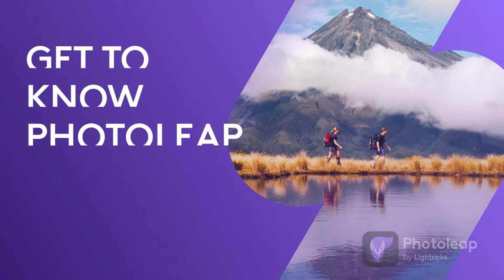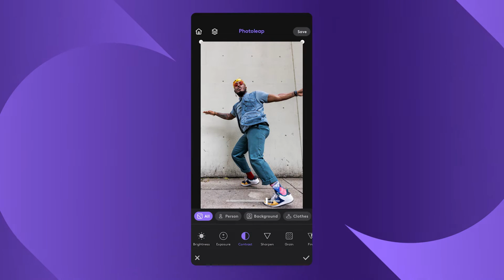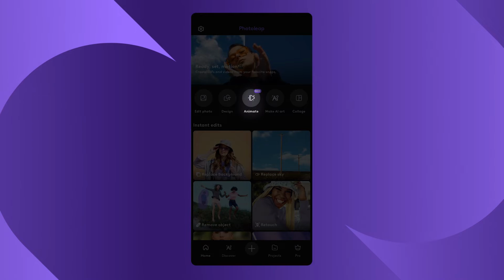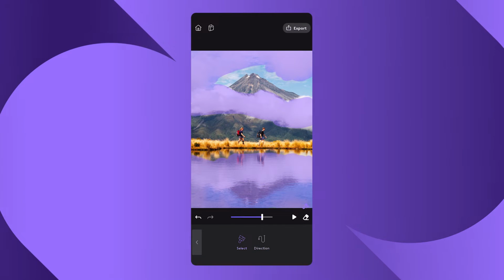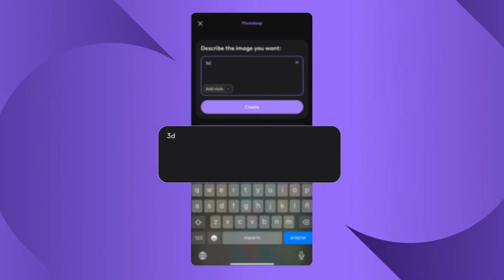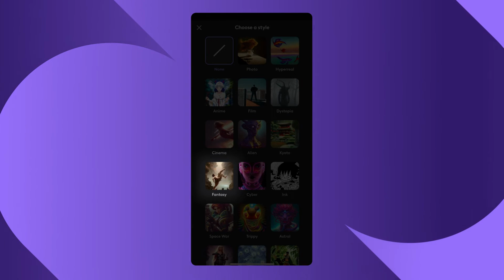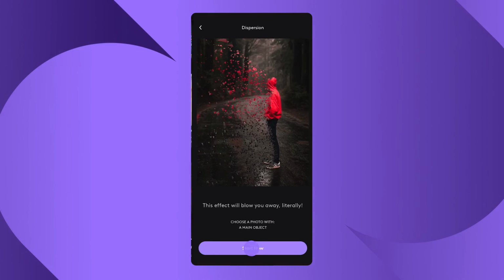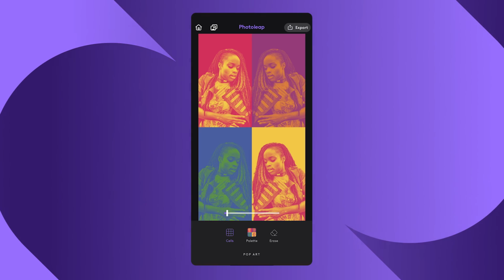Get to Know Photoleap | App Introduction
Want to start editing photos but don't know where to begin? 👀
Lets explore Photoleap together. We'll walk you through some of our most innovative and easy to use options to help you get started in your creative journey

Timestamps:
00:01 - Intro
00:10 - About Photoleap Photo Editor
00:25 - About Photoleap CutOut feature
00:35 - About Photoleap Collage Feature
00:47 - About Photoleap Motion and Animation Tools
01:06 - About Photoleap AI Text to Image Generator - ** We updated out text to image generator! check out our new Get to Know Text to Image video here
01:41 - About Photoleap Pro Effects for one tap effects

Pursue your creative potential and watch your vision come to life with Photoleap’s tools. Whether you’re an aspiring or experienced artist, you’ll be blown away by all the creative possibilities packed into this photo editing and design app: from layers and blending modes, to special effects, and much more. Craft, share, and constantly uncover new possibilities for creativity.

 Start creating amazing art on your phone today!